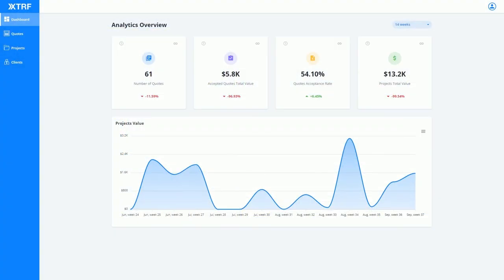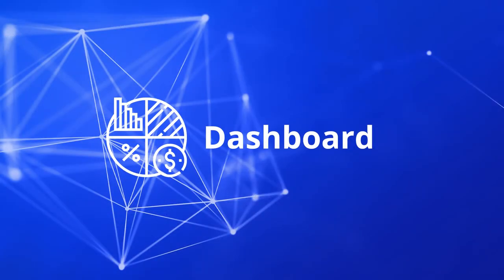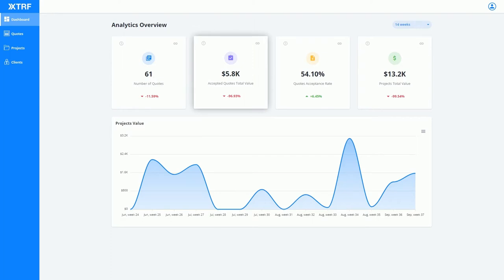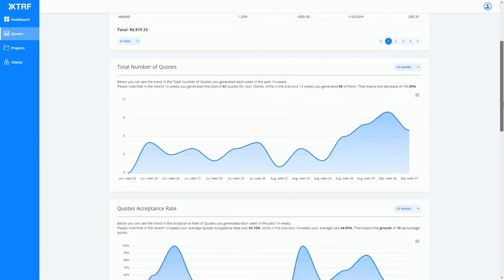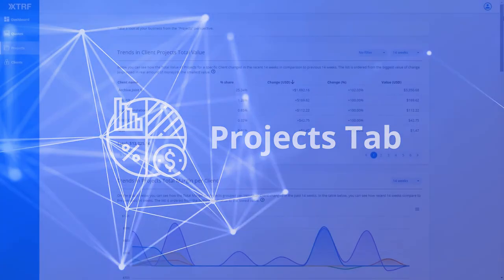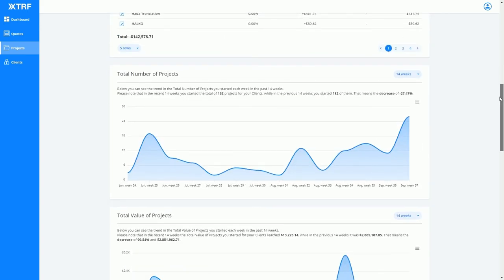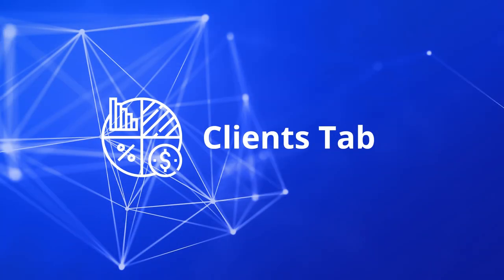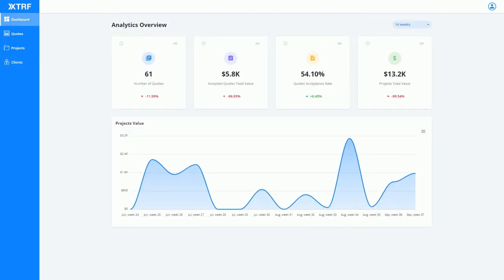XTRF Business Barometer - An Introduction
At XTRF, we know how tricky business has been during the COVID-19 pandemic. And what we have learned now is in fact valid for all businesses all the time. That’s why we decided to build a powerful tool, which gives you a dynamic view of your business status, based on trends analysis, and allows your Account Management and Sales Teams to react quickly to revert negative trends and maximize opportunities.